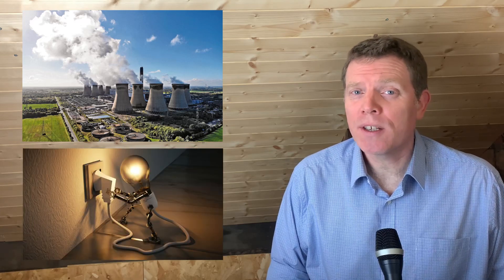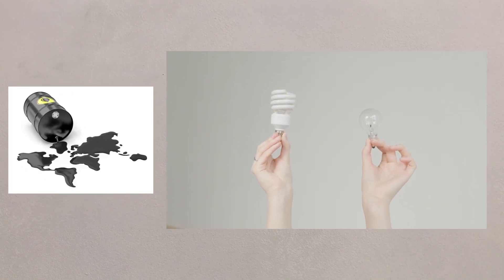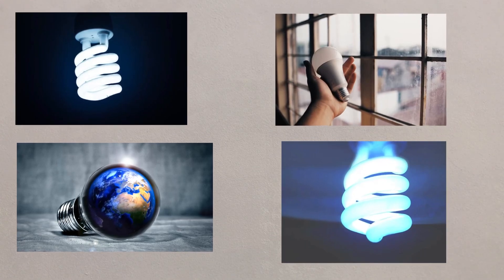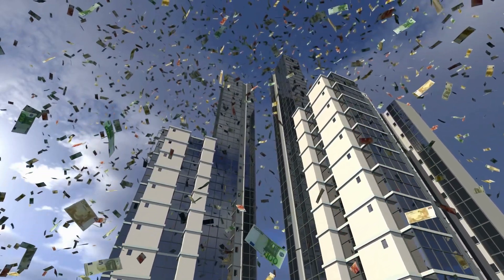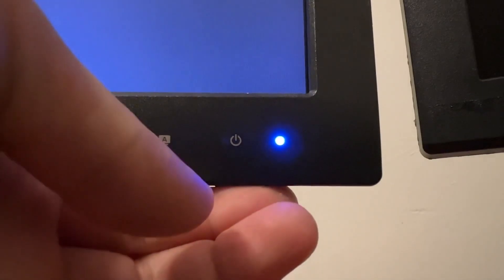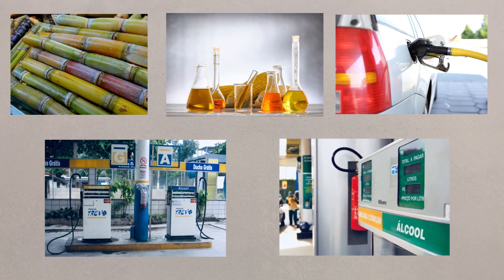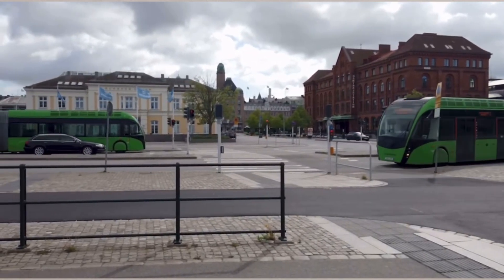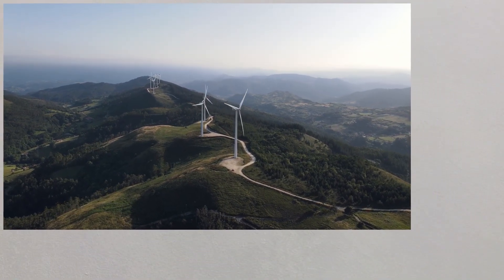6) Sustainable energy use. Powered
A short video to explore the issues around sustainable energy supply. Powered by @GeographyHawks

1) Define inefficiency.
2) What can people do with the excess energy created by solar panels?
3) What could you do to your appliances overnight?
4) What fuels do new cars in Brazil run on?